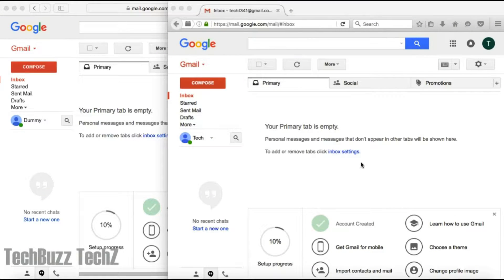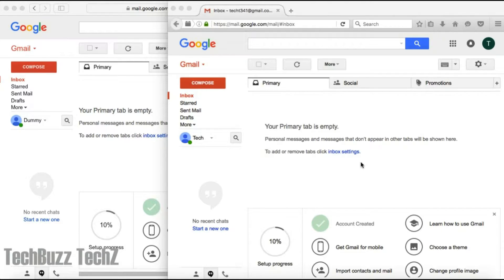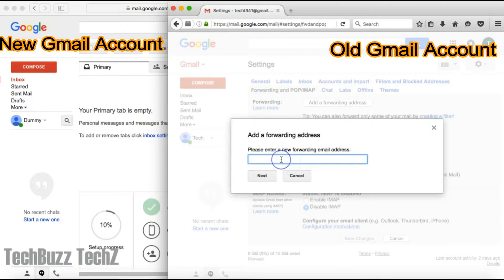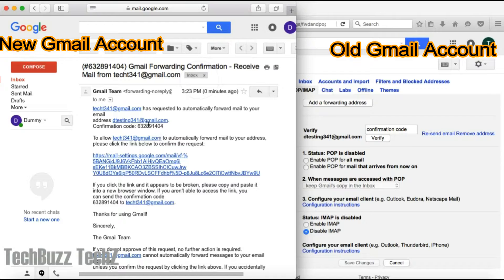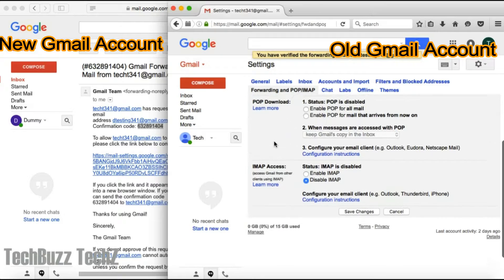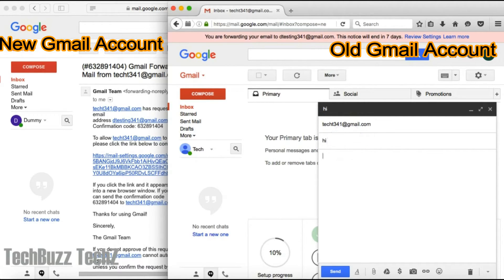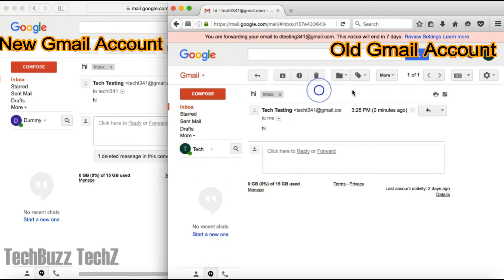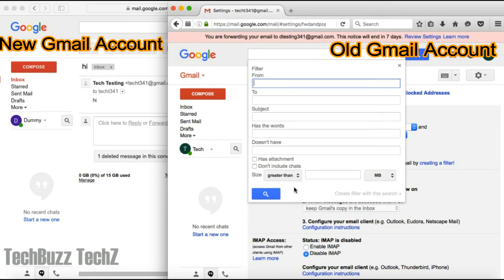How to redirect your emails from old Gmail Accounts to new Gmail Account....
This video shows "how to redirect your emails from old Gmail Accounts to new Gmail Account"